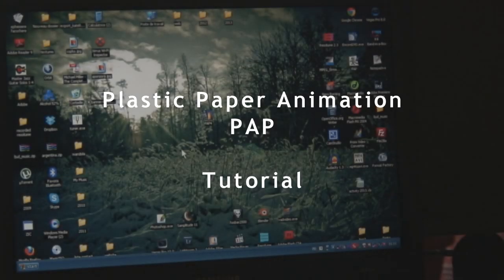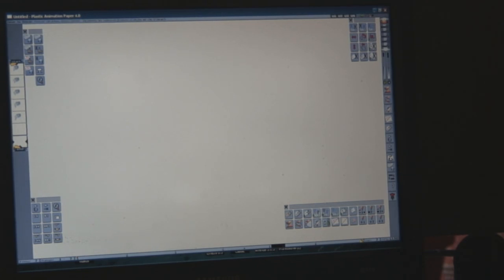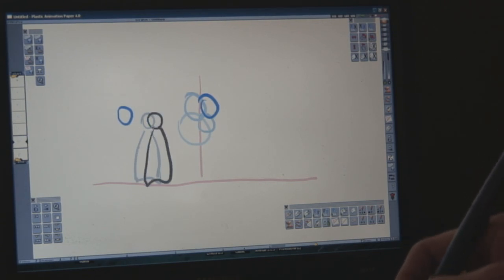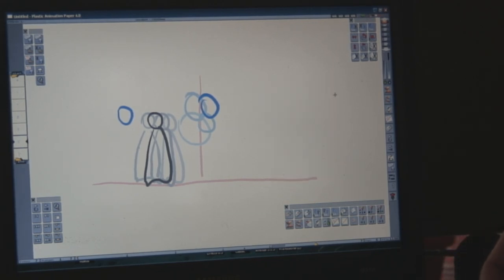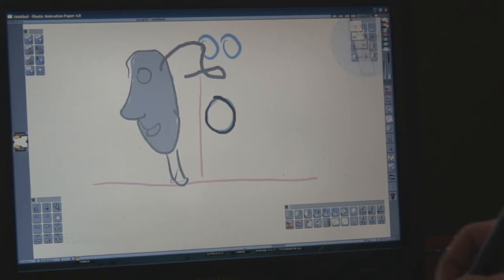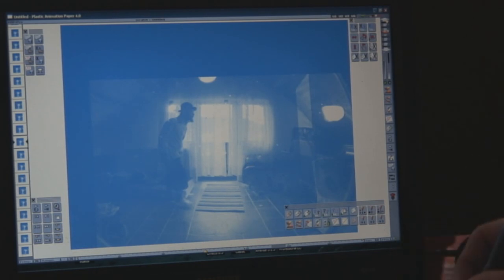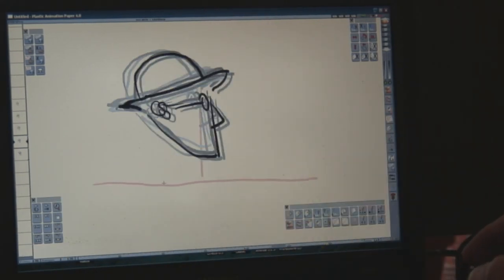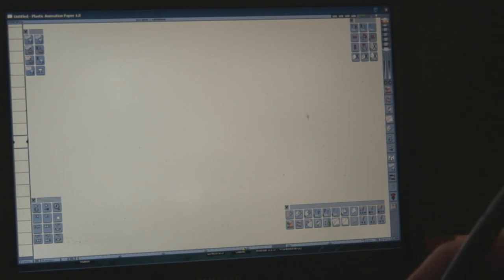Plastic Paper Animation - Tutorial - En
Video tutorial for most features of PAP4.